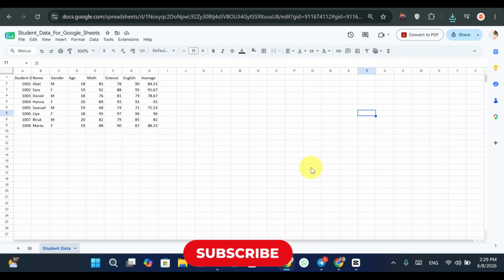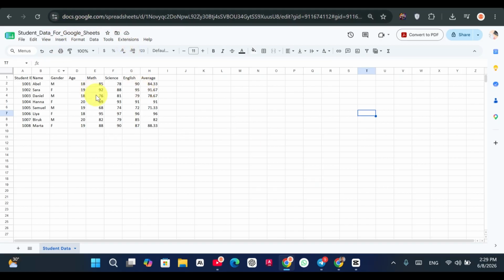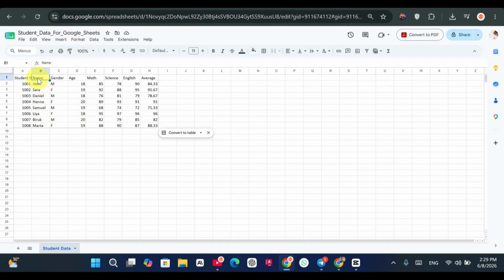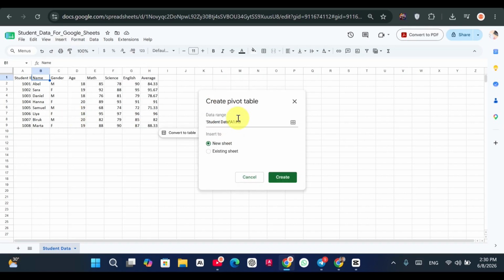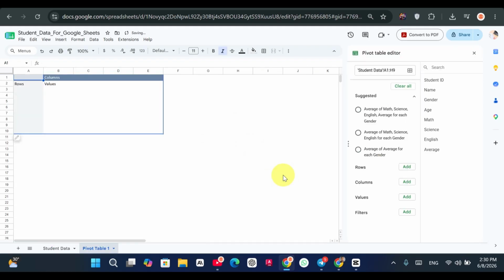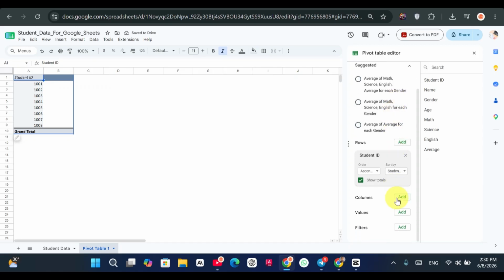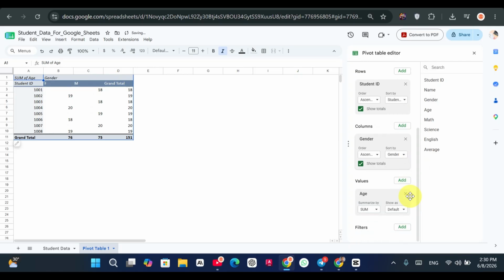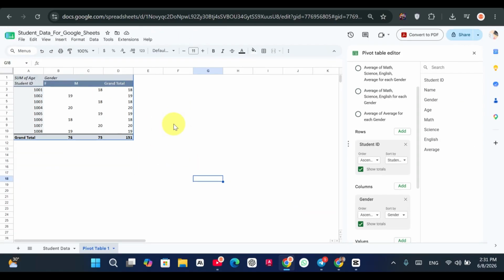How To Create A Pivot Table In Google Sheets